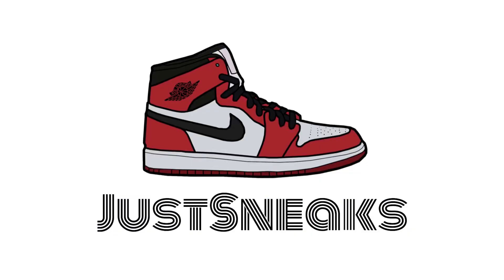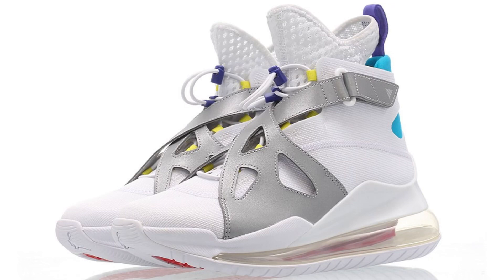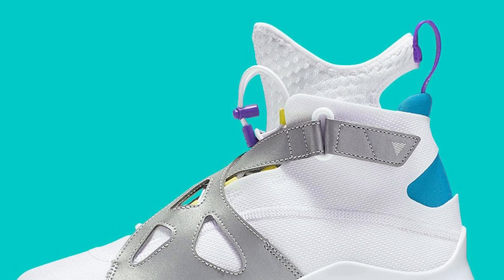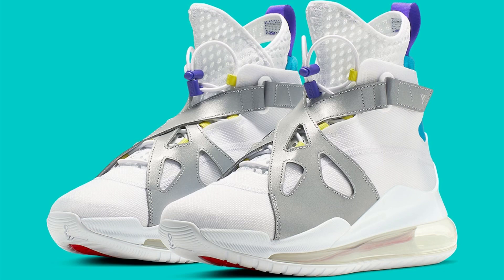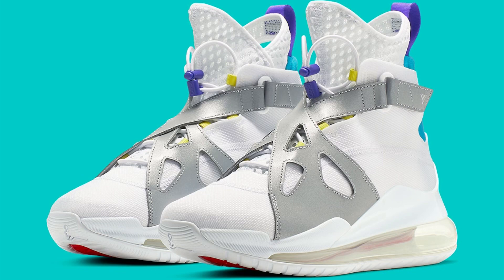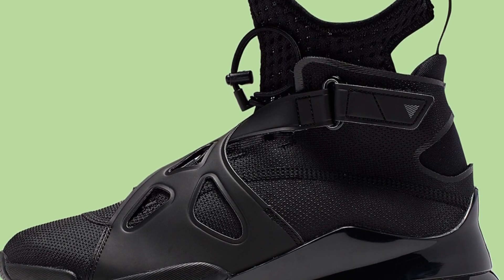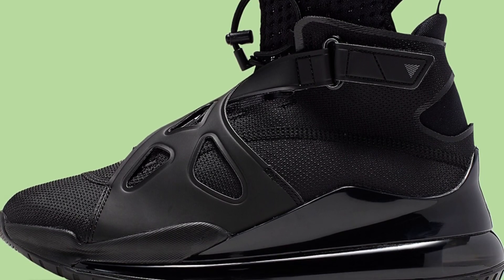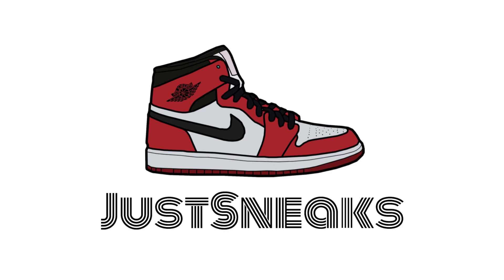The worst Air Jordan of 2019 ( Jordan Air Latitude 720 )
This Jordan Air Latitude 720 is in my opinion one of the worst Jordan shoes made this year and maybe one of the worst of all time. Let me know your opinion on these shoes